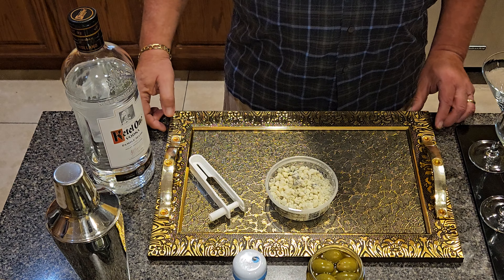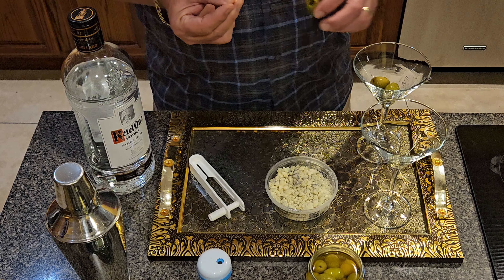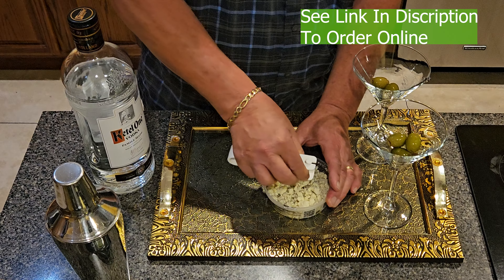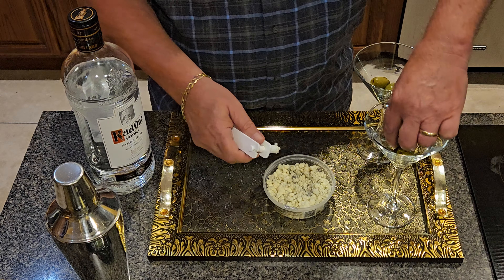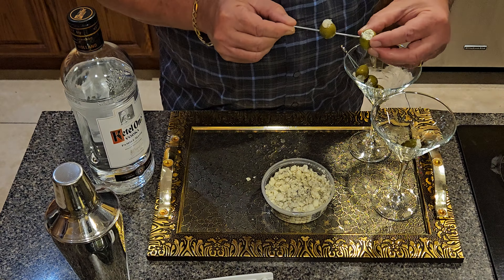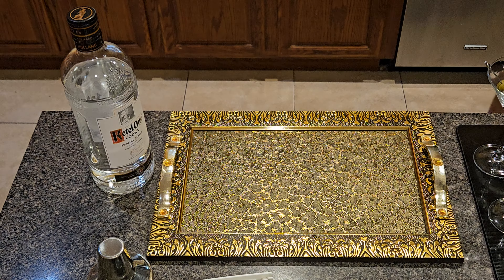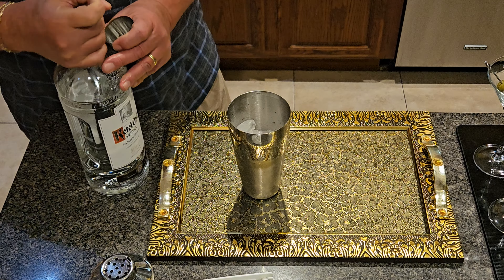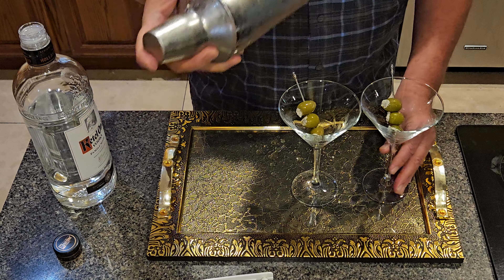Dirty Vodka Martini With Blue Cheese Stuffed Olives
We enjoy a Martini at the end of the day by the pool. The Blue Cheese Stuffed Olives are what make this one so great. You need the olive stuffer below:

- Olive Stuffer (Amazon)